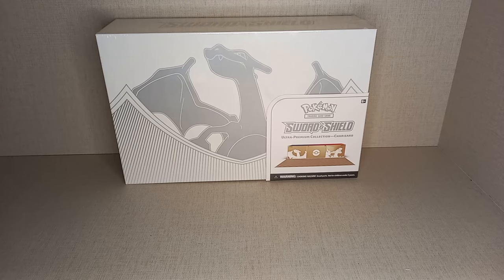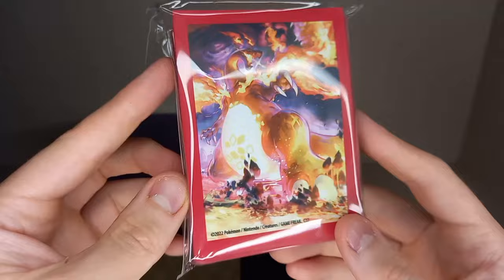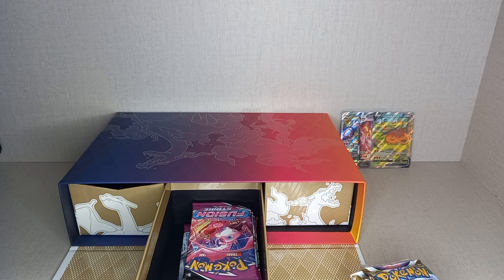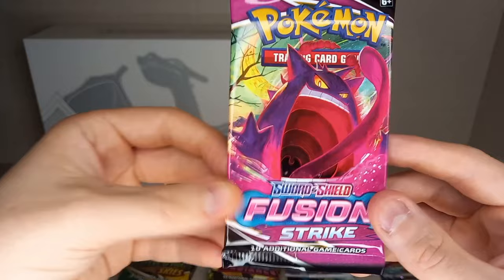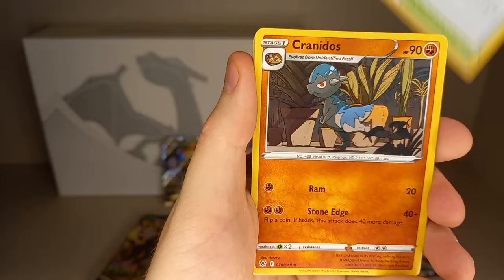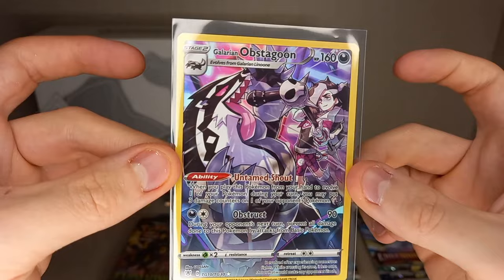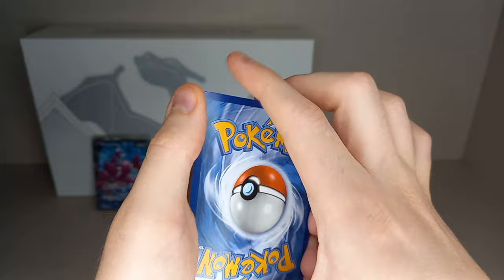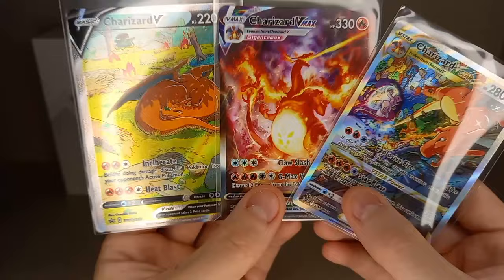Charizard ultra premium colletion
Today we are opening the charizard ultra premium collection. Is it worth all the hype?